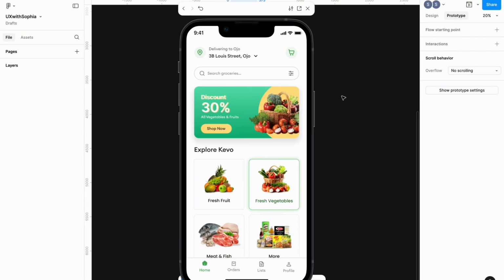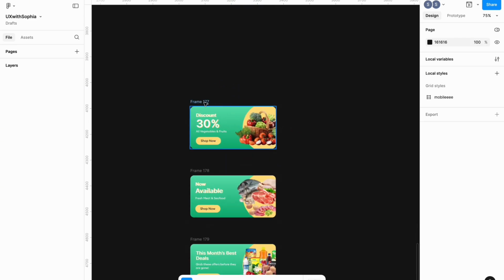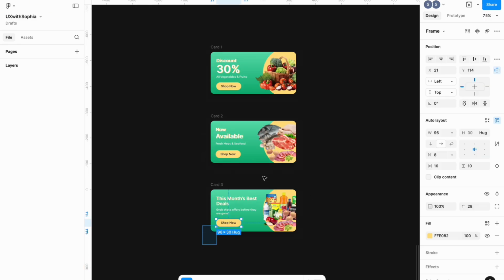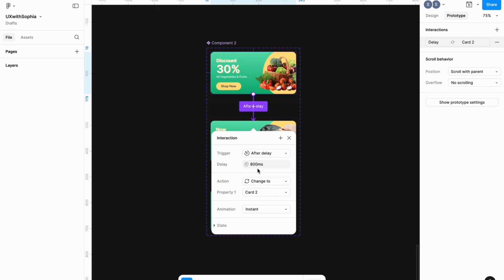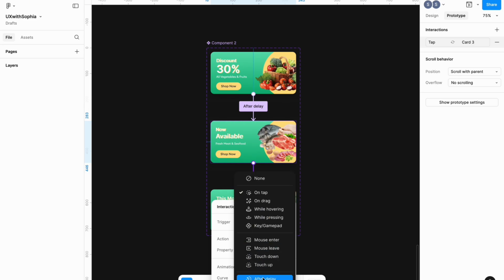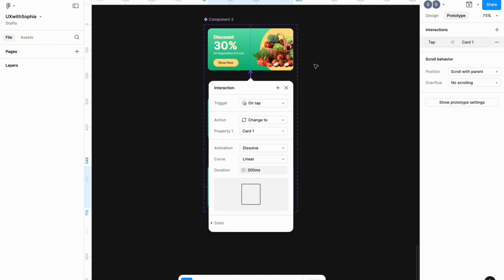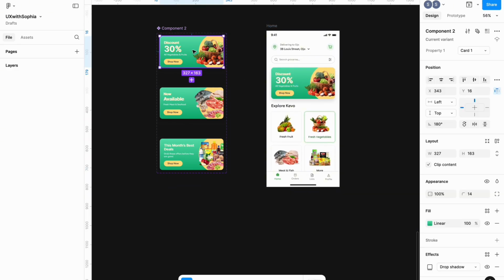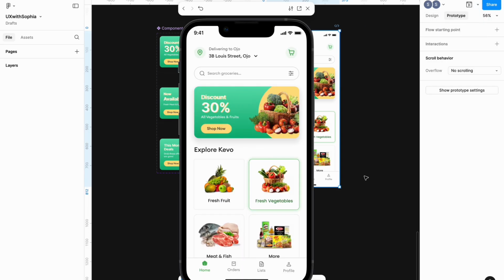Easy Card Animation | UI Design Tutorial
In this tutorial, I’ll show you how to create sliding card animations for app home screens, like the advert cards in food delivery apps.

We’ll animate three different cards step-by-step to help you add simple, smooth animations to your app design.

Perfect for designers looking to add dynamic elements to their UI projects!